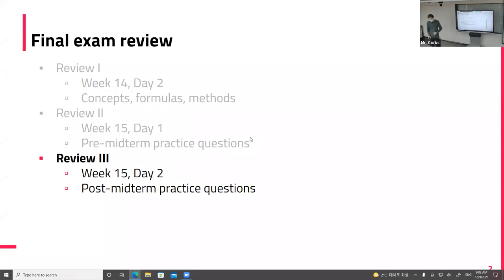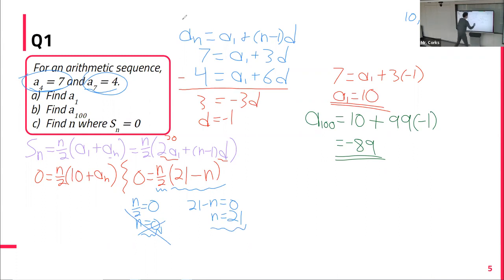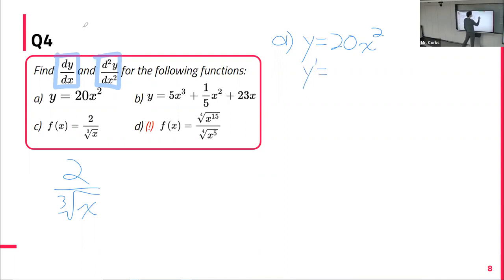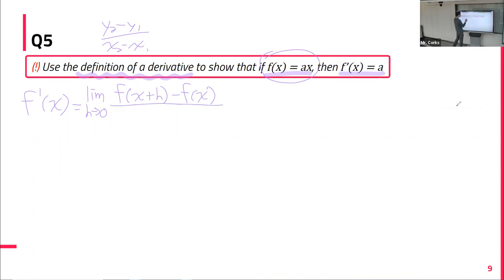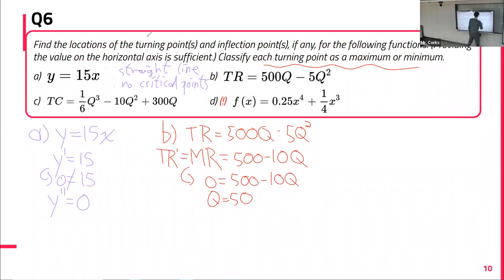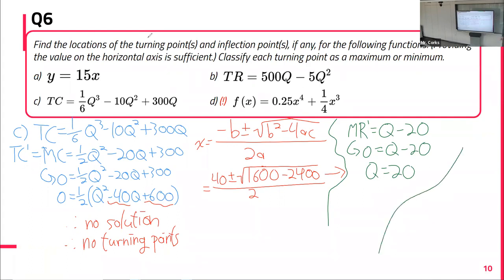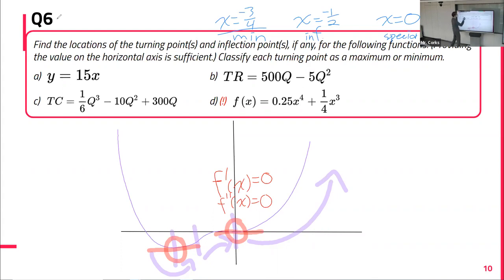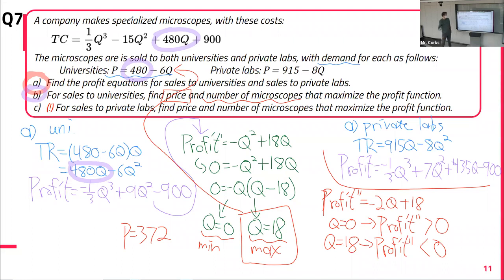Lecture R3 - Final exam review III - W15D2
Lecture R3 - Final exam review (III)

00:00 Introduction
           Post-midterm content
01:06 Sequences, series, interest
19:35 Calculus
01:16:27 Extra
01:17:18 Wrapping up

☆ ~ Thank you for this semester!  Good luck with the final exam ~☆